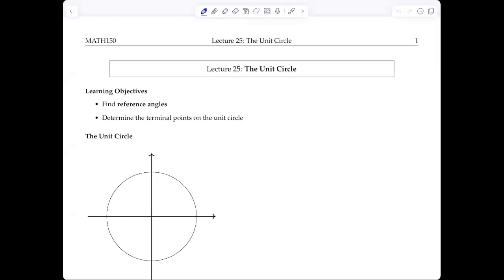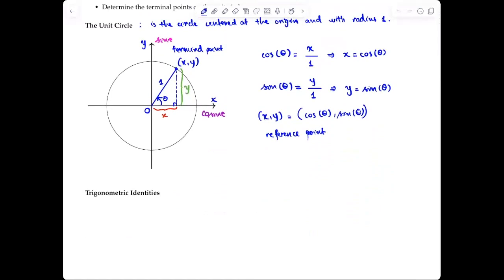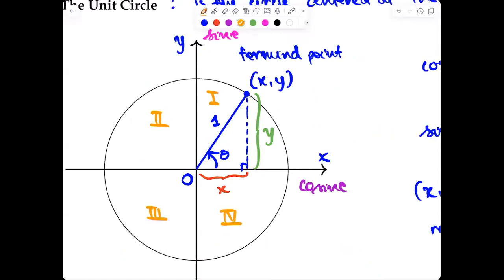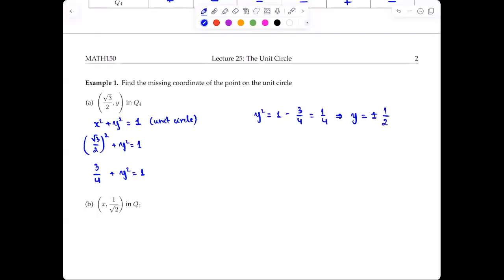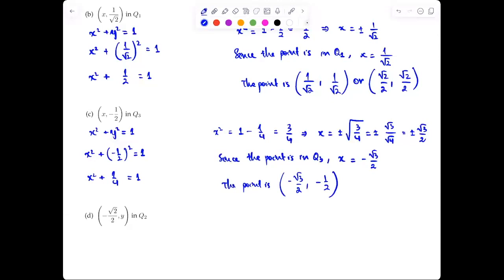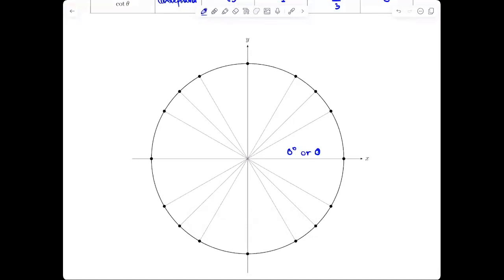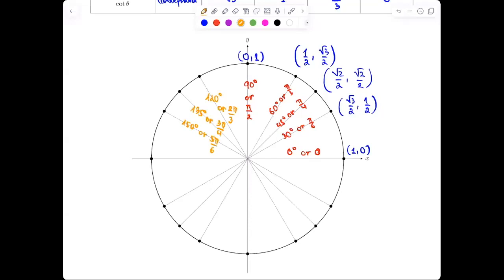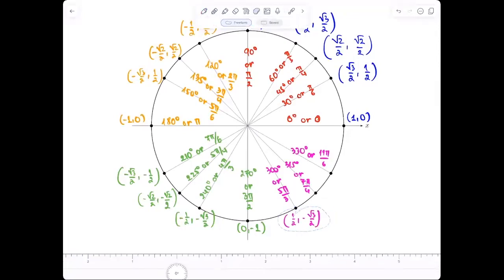Lecture 25: The Unit Circle